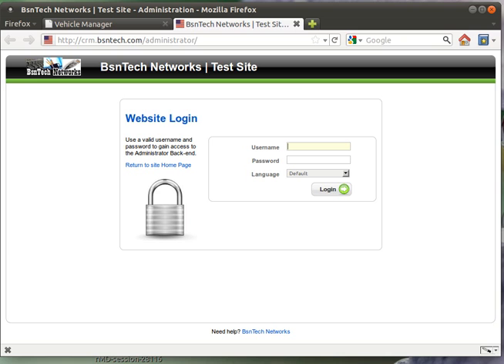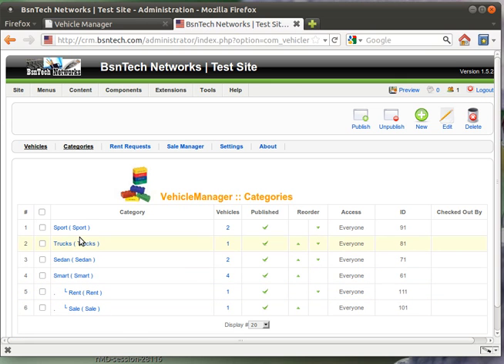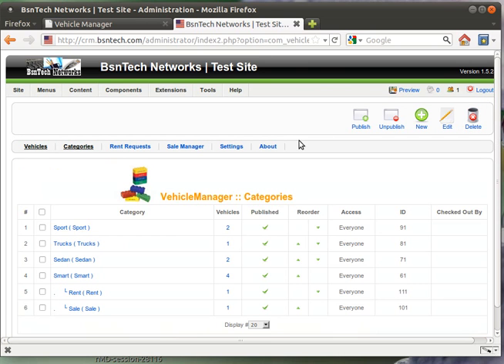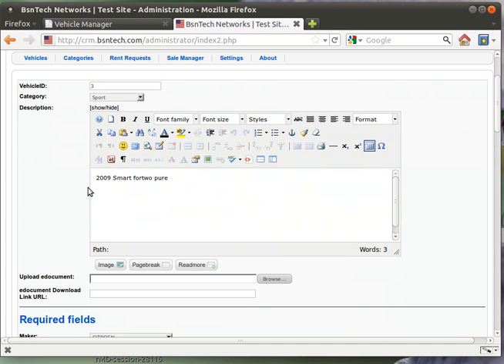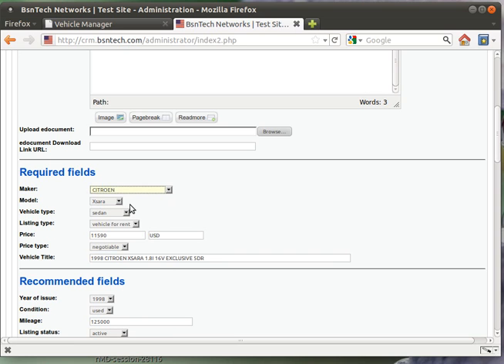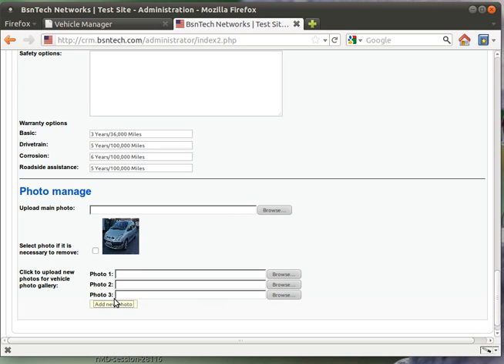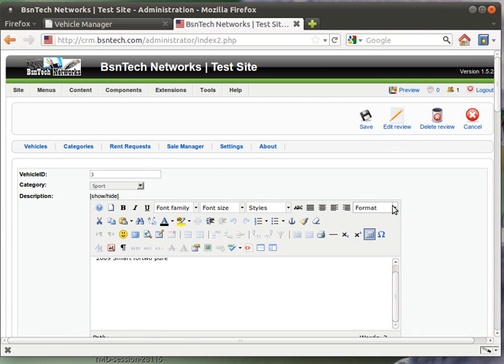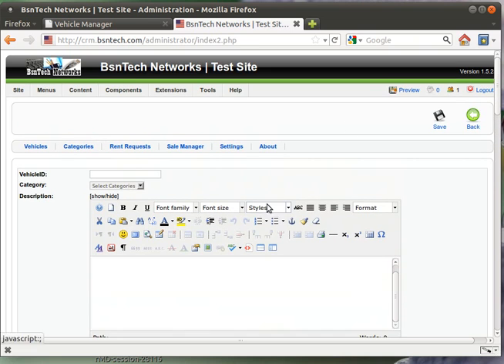Website Vehicle Inventory Tutorial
This is a video tutorial on how you can manage your vehicles for a website created by BsnTech Networks.  This is beneficial for those that have a car dealership or vehicle sales need on their website